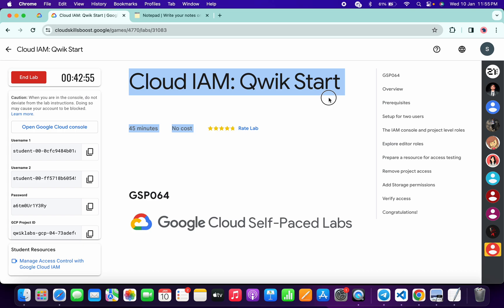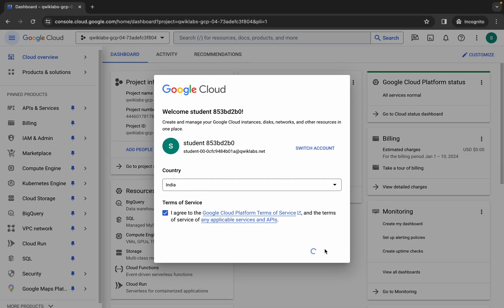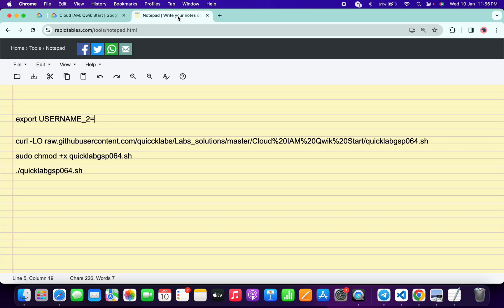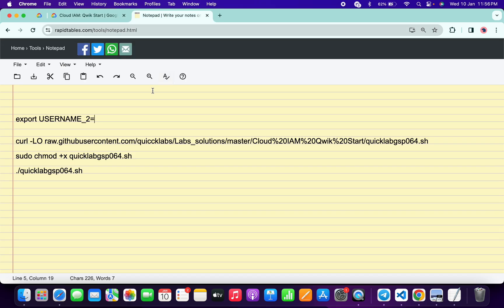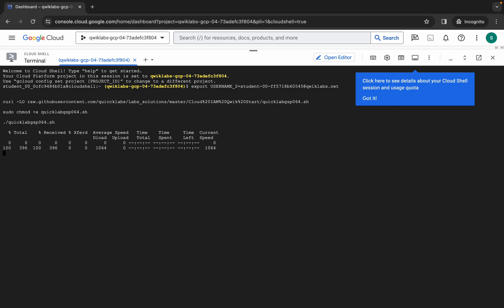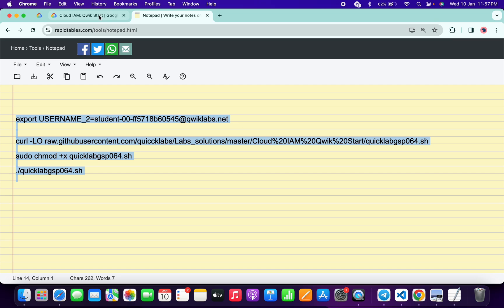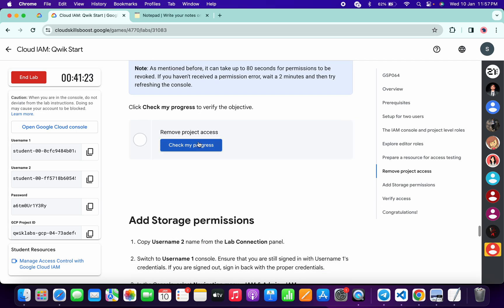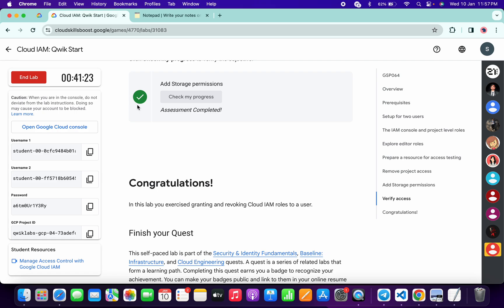[NEW] Cloud IAM: Qwik Start || qwiklabs || GSP064 || [With Explanation🗣️]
export USERNAME_2=

./quicklabgsp064.sh